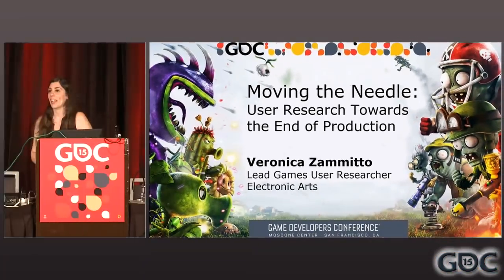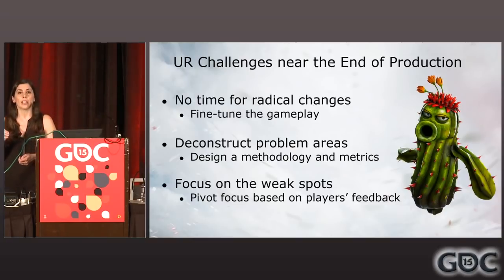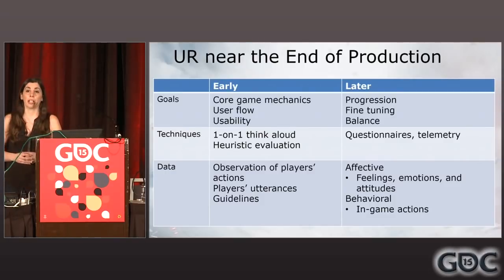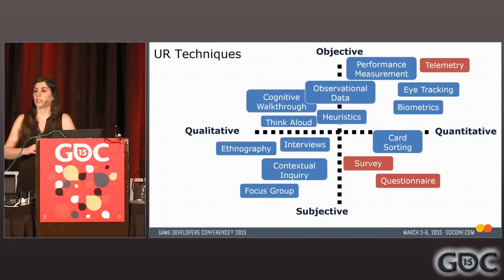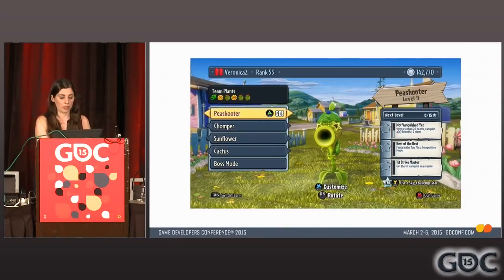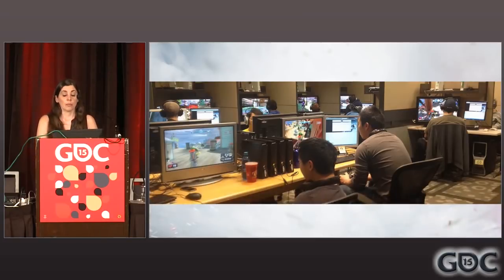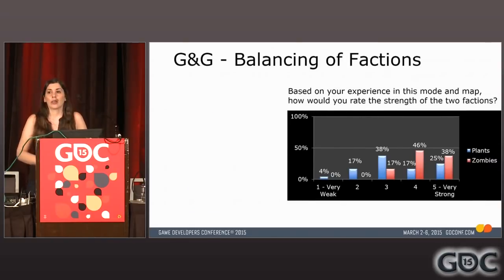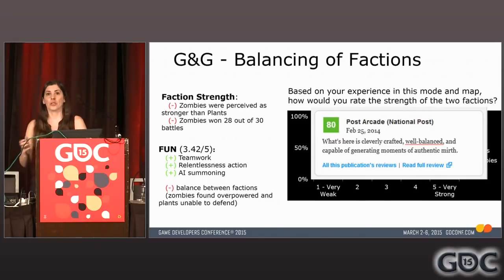Moving the Needle: User Research at the End of the Production Cycle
In this 2015 GDC session, EA's Veronica Zammitto explains why the end of production, when core mechanics are finalized and the game is close to its final shape, is an excellent time to still do user research and gather meaningful data.